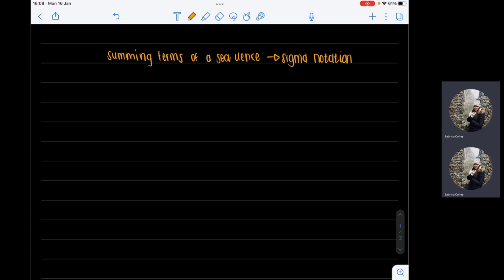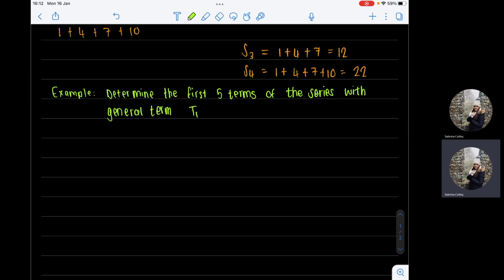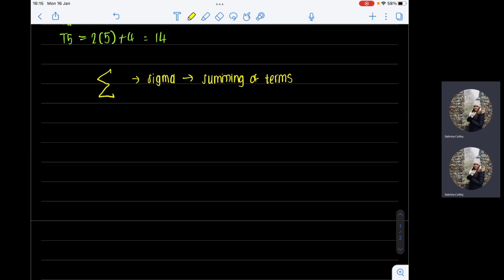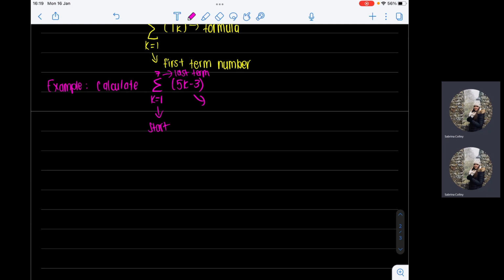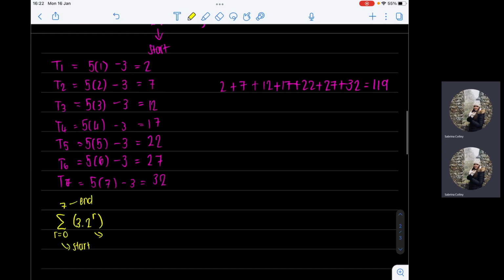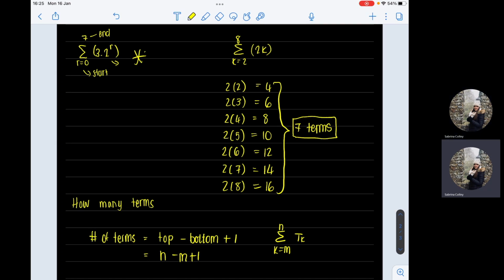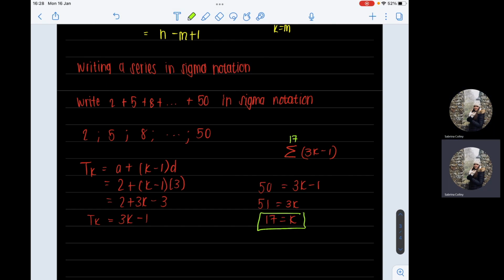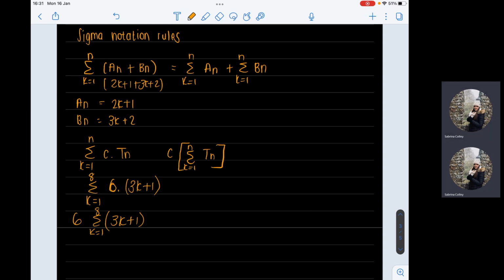Introduction to Sigma Notation